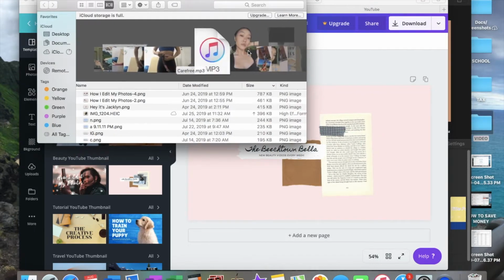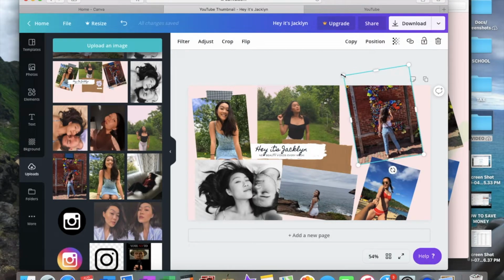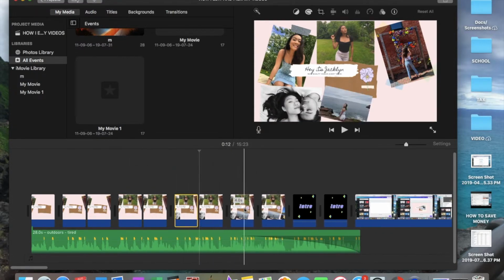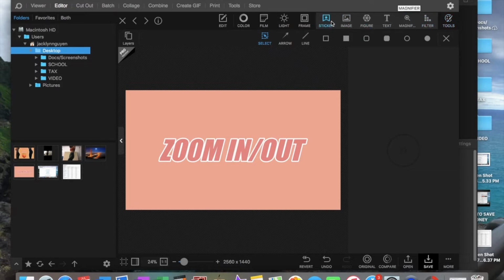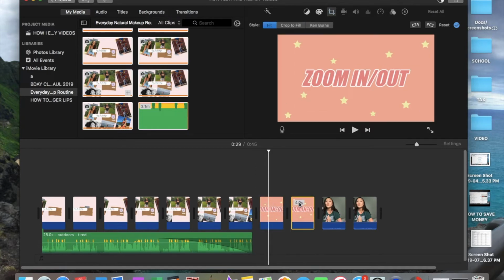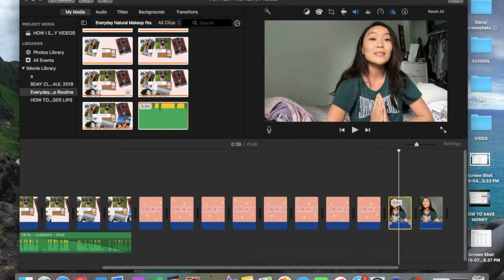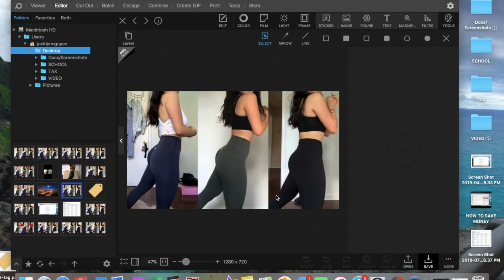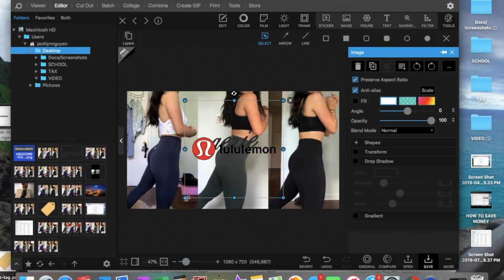HOW I EDIT AND FILM MY VIDEOS USING FREE APPS | Thumbnail/Resolution/Intro/Zoom In/Out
Hiiiii everyone! This video was made in response to all of you who've had questions regarding my editing! I hope this is somewhat helpful and provides you guys with the basic tools and tips to start editing your videos! In this video I'll show you how I edit my videos, thumbnails, intro, and how to increase resolution without buying a new camera ! :)

☆ Editing Apps ☆
~ iMovie
~ Canva
~ Photoscape

☆ Music ☆
~ Lakey Inspired - Chill Day
~ Joakin Karud - Rock Angel
~ Outdoors - Tired